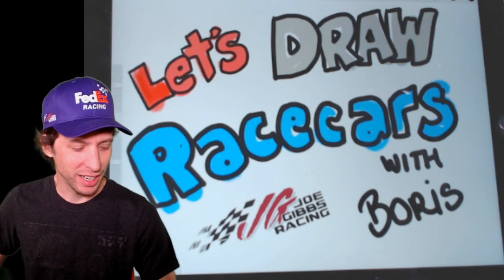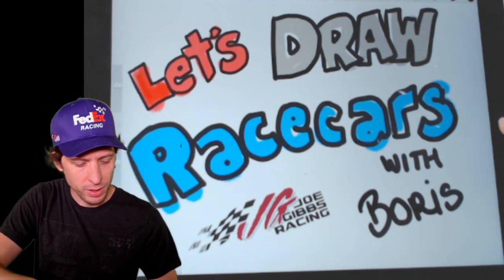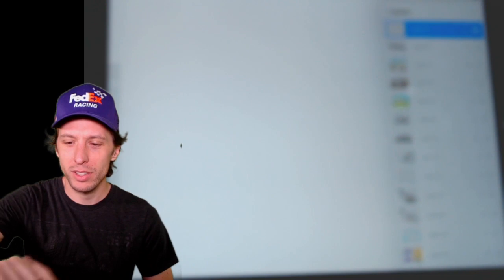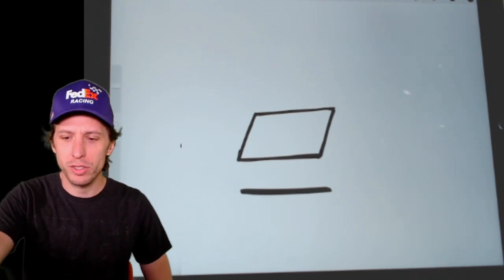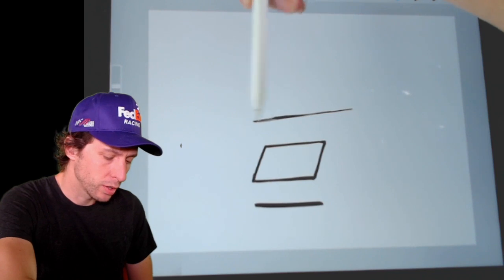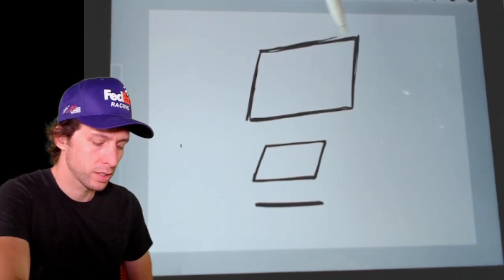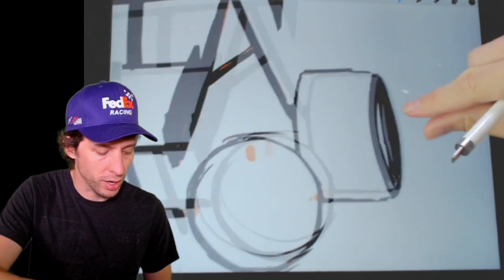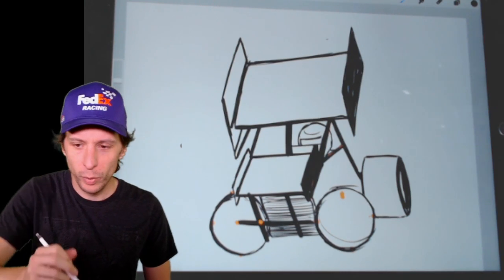Let's Draw Race Cars at Noon ET with Boris - How to Draw Christopher Bell's Sprint Car